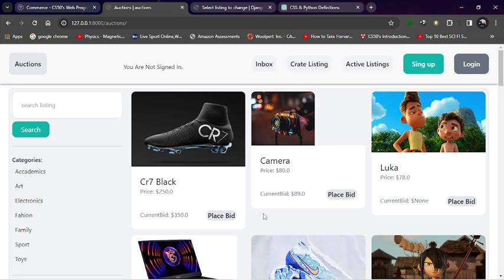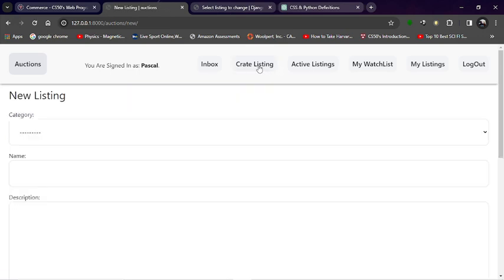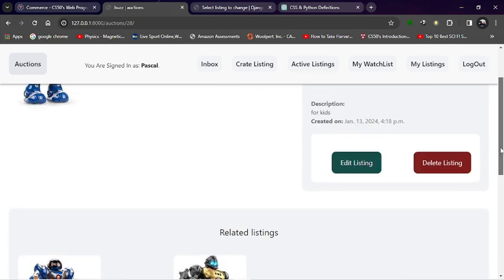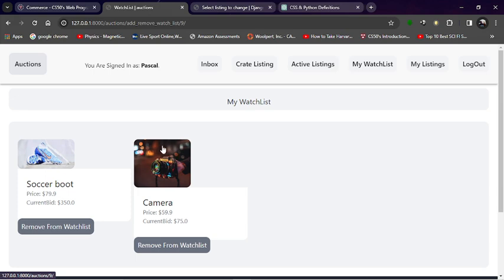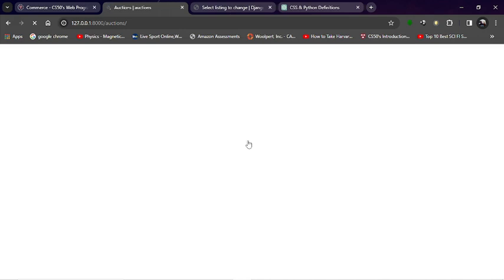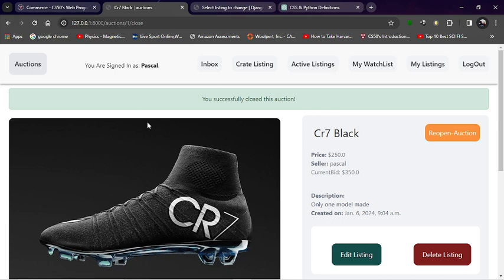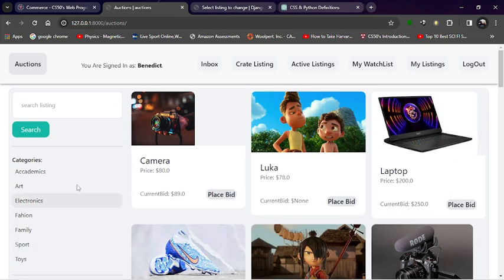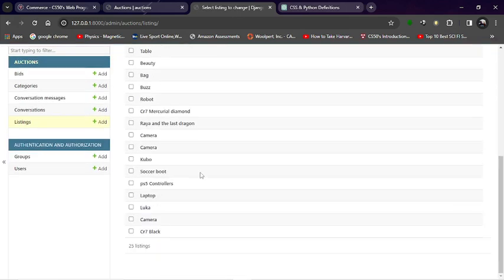CS50W project 2: commerce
Design an eBay-like e-commerce auction site that will allow users to post auction listings, place bids on listings, comment on those listings, and add listings to a “watchlist.”

Chapters:
00:00 Introduction
0:23 Active listings page
0:57 Create listing
1:44 Listing page
2:15 Watchlist
2:29 Add Items to watchlist
2:48 Remove items to watchlist
2:58 Place Bid
3:34 Comment on listing
4:27 Clause Bid
5:20 Categories
5:51 Django Admin